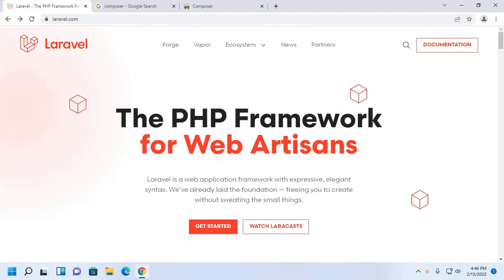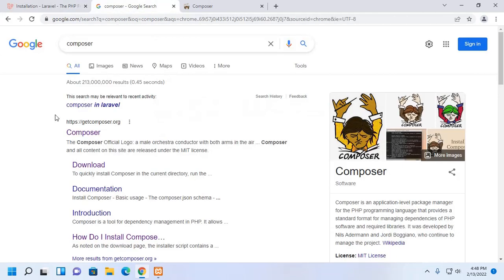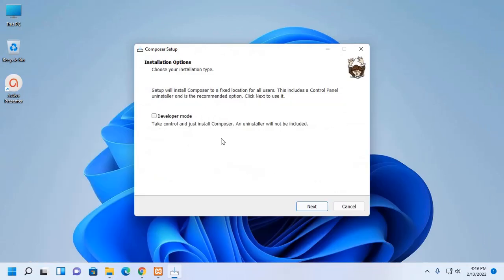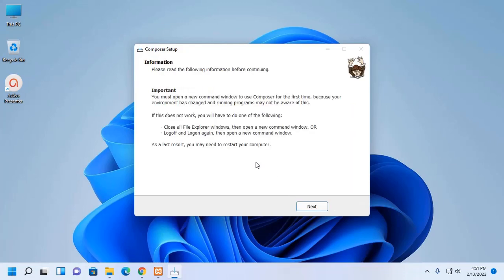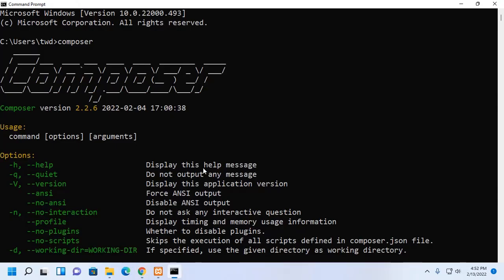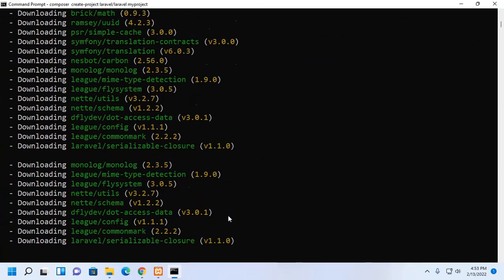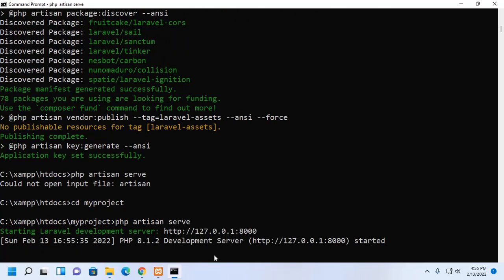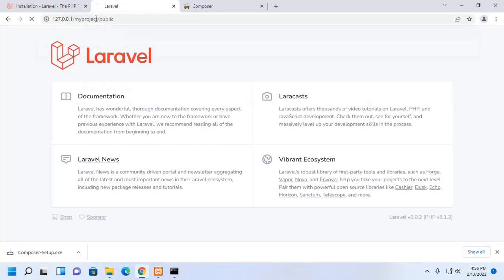How to install Laravel 9 and create a project via Composer with XAMPP server on Windows 11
This is a complete tutorial, here, You will get learn how to install Laravel 9 and how to install composer and how to create a project via Composer with XAMPP server on Windows 11

Link:
How to install XAMPP on Windows 11?